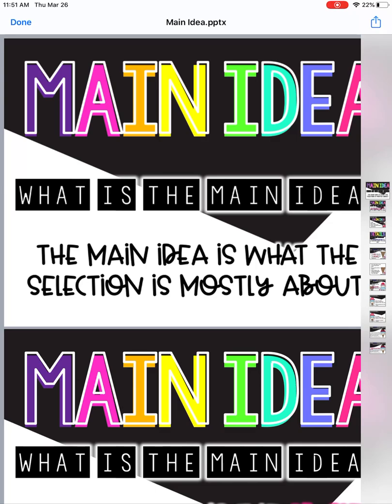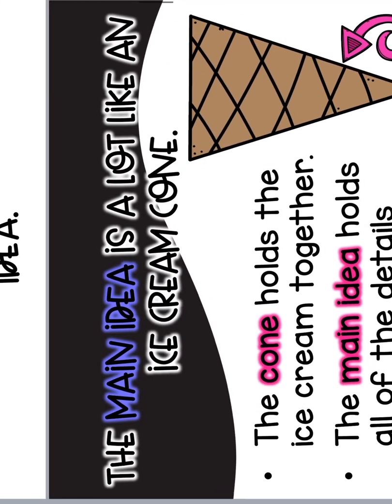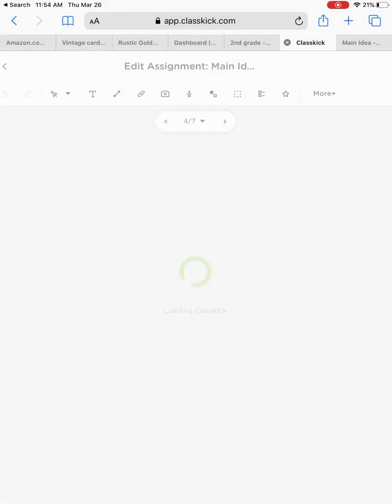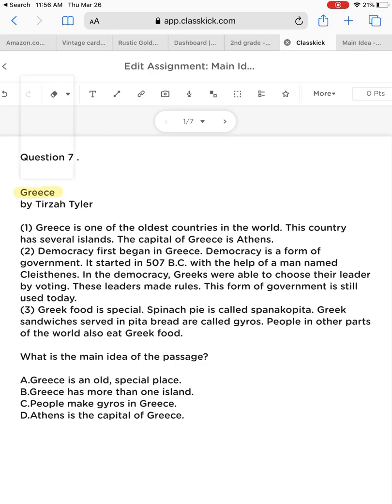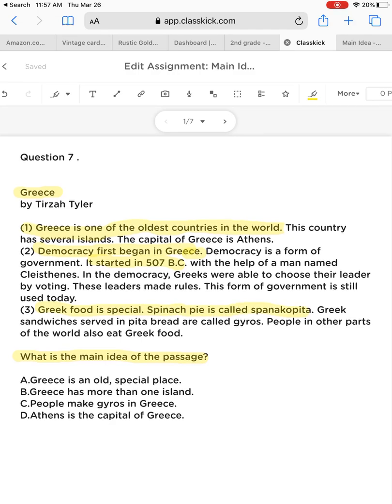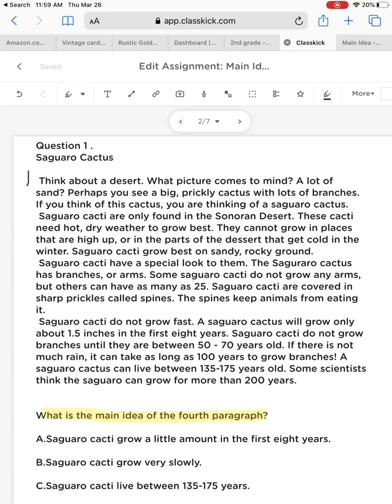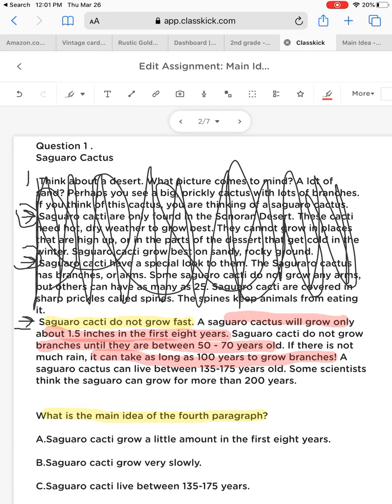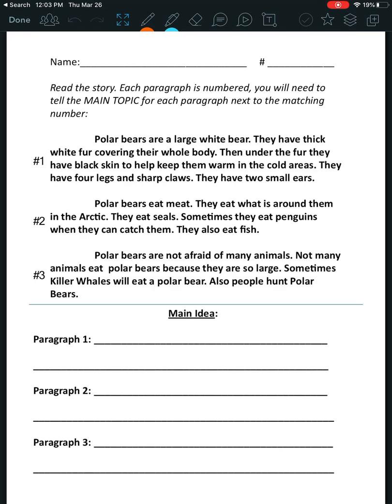Main idea multi paragraph 1